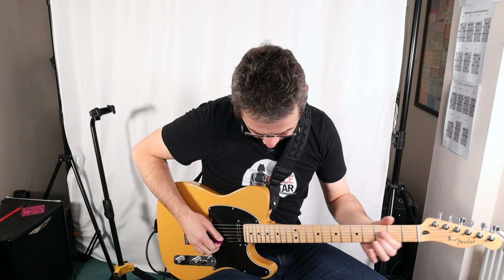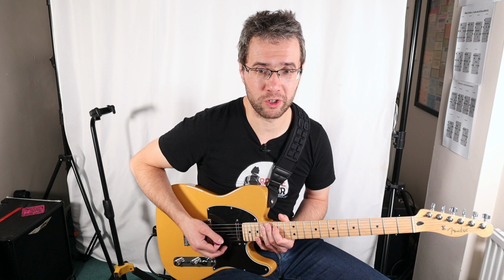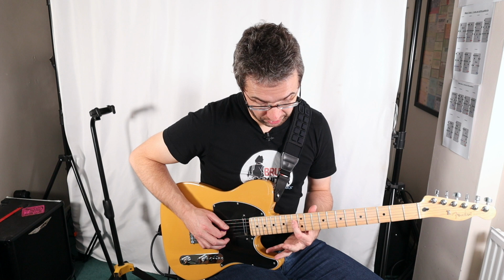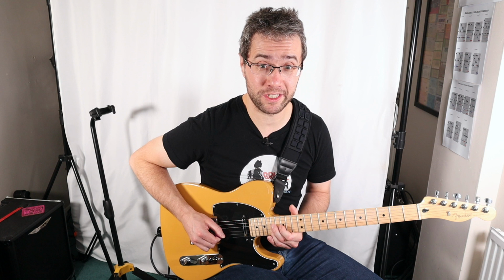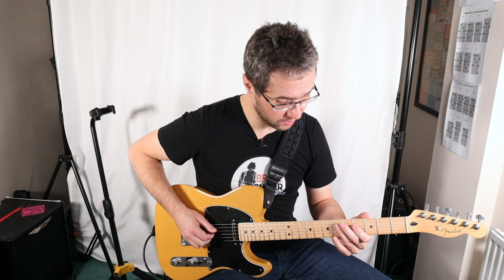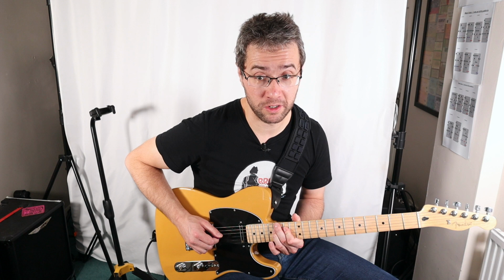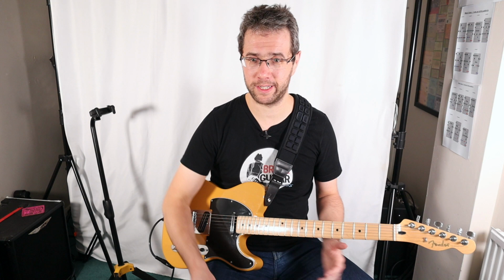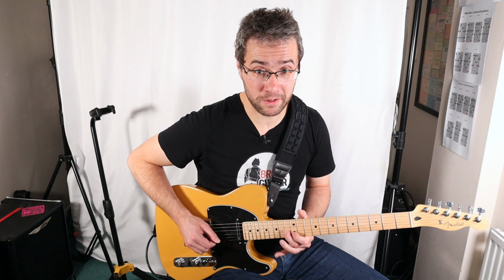6 classic Clarence Clemons sax solos on guitar!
Learn how to play 6 of Clarence Clemons classic Sax solos, arranged for guitar!  In this video you’ll be shown all the techniques needed to play the sax solos on guitar for the following songs!

1. Jungleland
2. Dancing In The Dark
3. The Promised Land
4. Born To Run
5. Thunder Road
6. Badlands

To access the breakdown/lesson part of the video with extra tab, head over to the Subscribestar page and sign up to one of the Bruce Legend tiers, where you’ll also receive lots of extra perks, such as backing tracks, requests, guitar pdfs, guitar pro files and much much more!